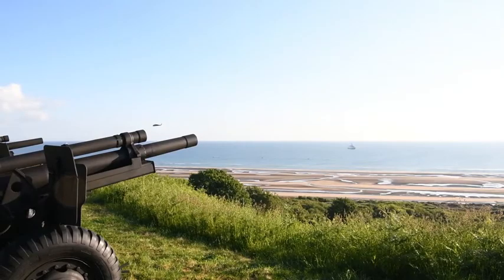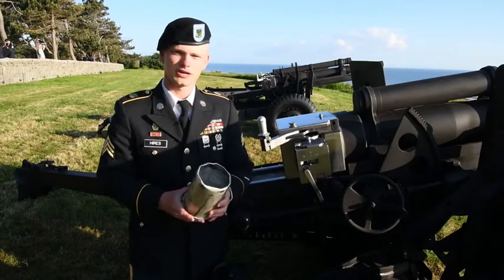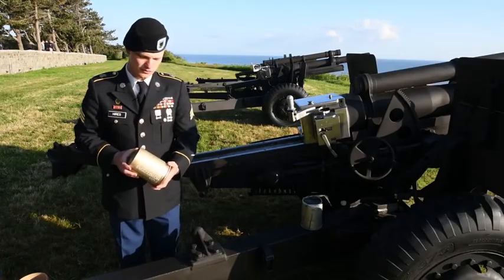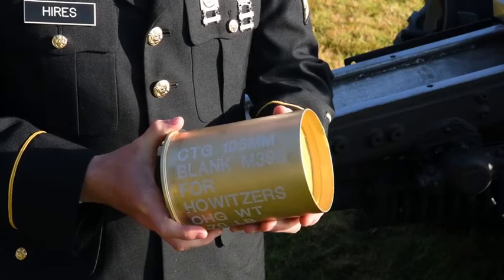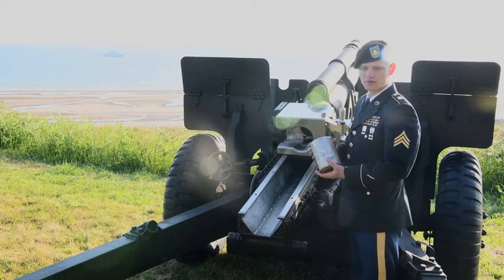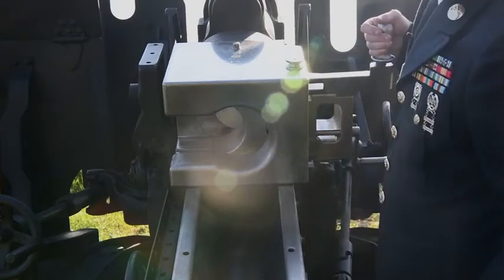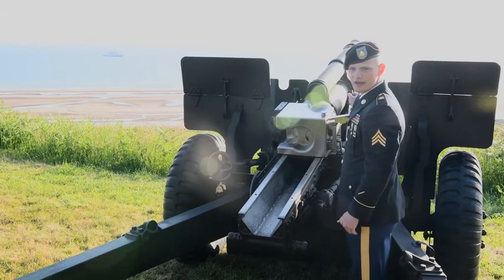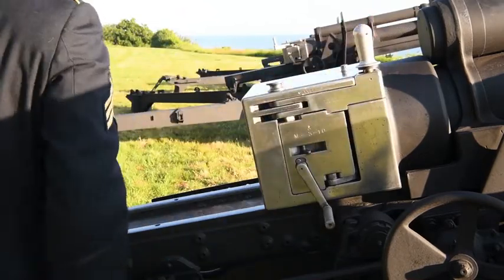21-Cannon Salute (2019) 🇺🇸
🔴 [Author]:
Video by Cpl. Kevin Payne

🔴 [Unit]:
Regional Media Center (RMC) Europe & AFN Europe

🔴 [Location]:
1, France

🔴 [Description]:
Behind the scenes look at what it takes to perform a 21-cannon salute with the U.S. Army Europe's Honor Guard.

Lower third info:
SGT Kevin Hires
U.S. Army Europe Honor Guard

🔴 [Tags]:
DDay75, WWII75inEurope

🔴 [VIRIN]:
190606-A-DT978-838